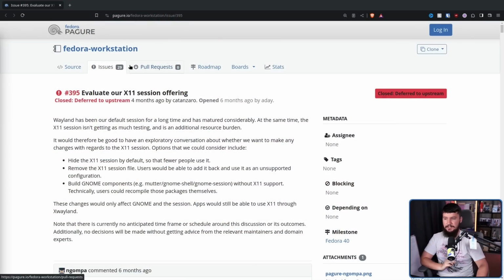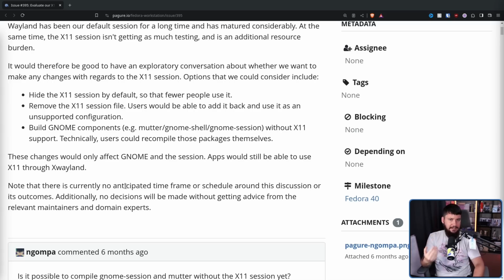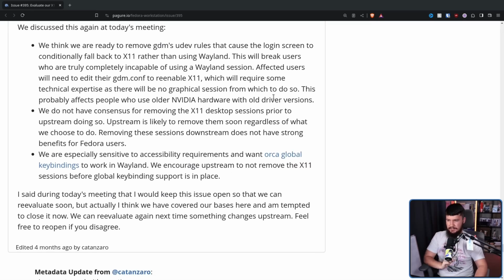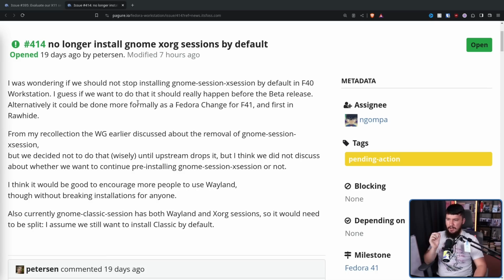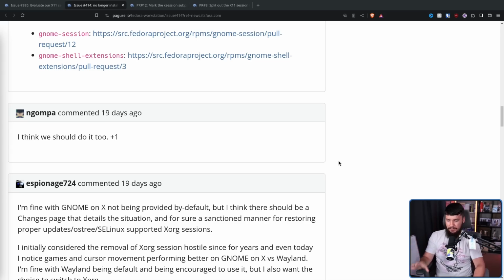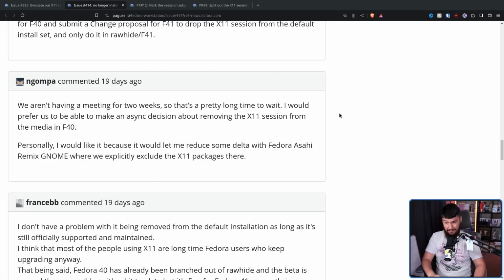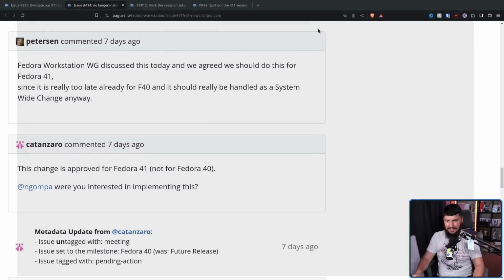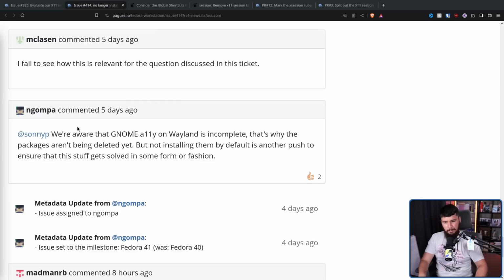Another Fedora Spin Will Drop Xorg Support!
I'm honestly surprised that Fedora KDE was the first spin to drop Xorg, I would have expected the main Fedora Workstation to do it, well turns out they weren't that far behind and are in fact the second to do so.

Credits
🎨 Channel Art:
Profile Picture: